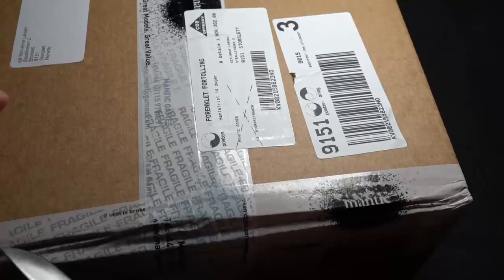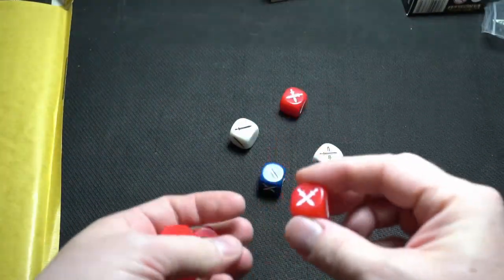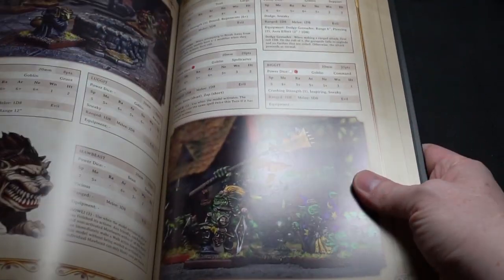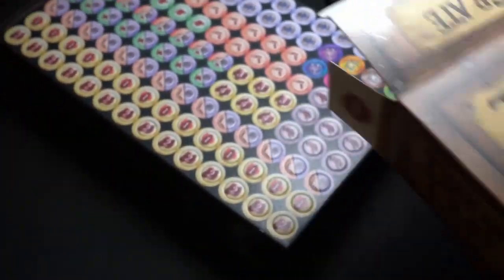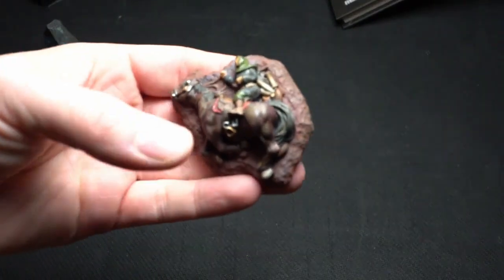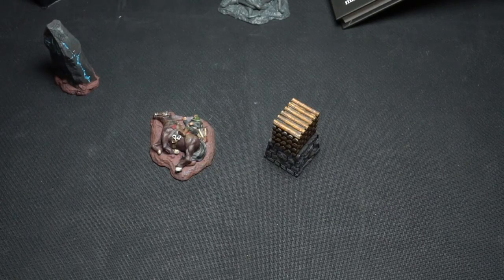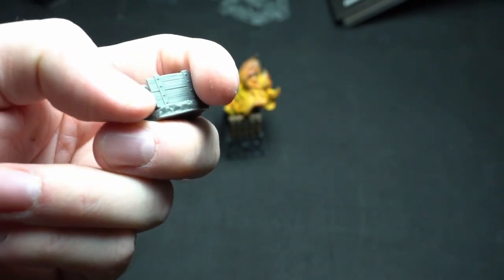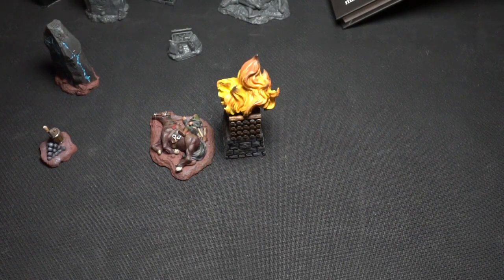A Dicey Review: Mantic Games, Vanguard Starter Bundle